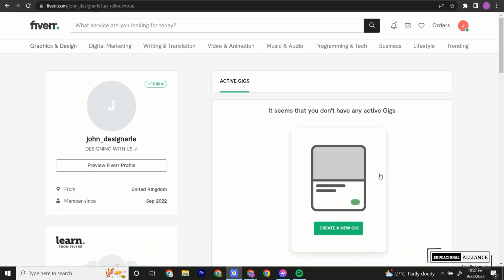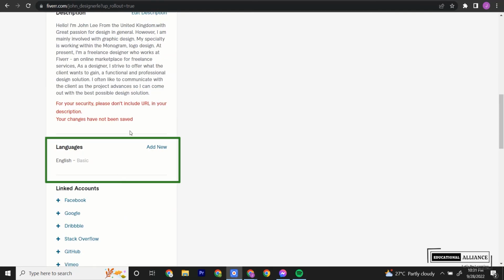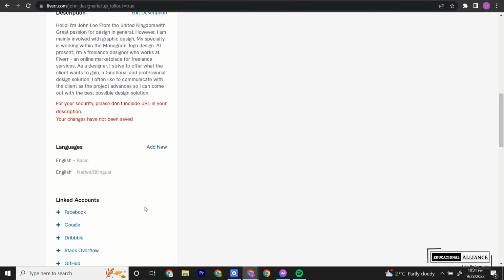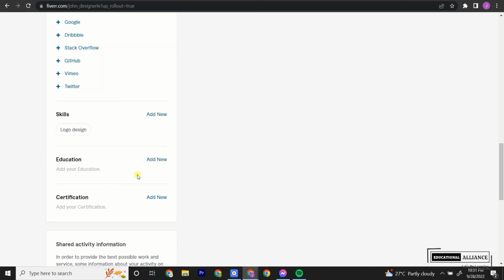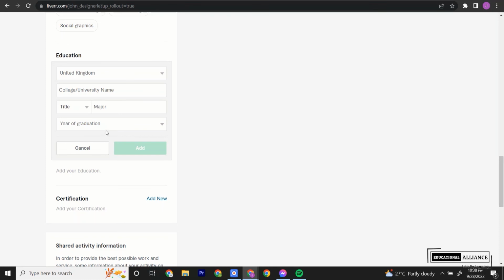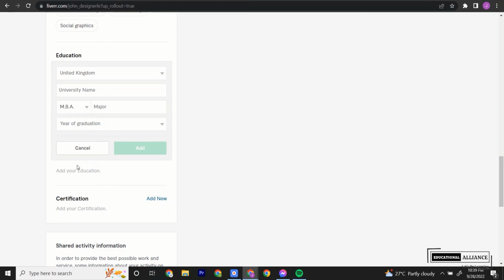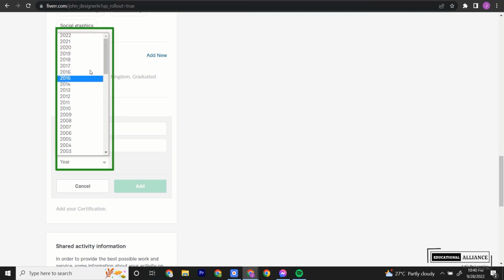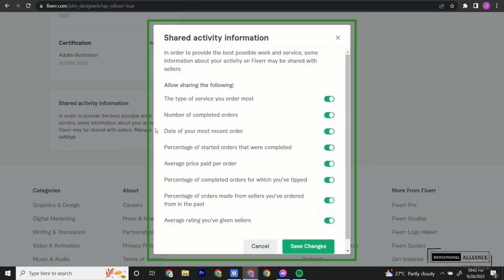HOW TO SETUP FIVERR SELLER ACCOUNT- PART 2- COMPLETE FIVERR COURSE CLASS 3- FIVERR ACCOUNT SETTING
Today in this video we will see How to set up a Fiverr account in this part 2 or How to complete Fiverr account setting. This is a complete Fiverr course series and we are uploading class 3 of the complete Fiverr course for beginners.
After watching this video you will be able to Create 100% Complete Professional & Attractive Profile On Fiverr. AT here we described the complete Fiverr account setting step by step.
Keep following the video step by step to learn How To Create Seller Account on Fiverr.
Account Creation on Fiverr is no more difficult. It's a very simple and easy way that is described over here.

Thanks